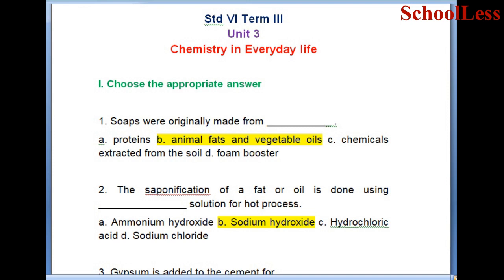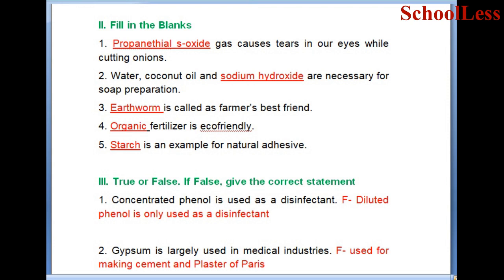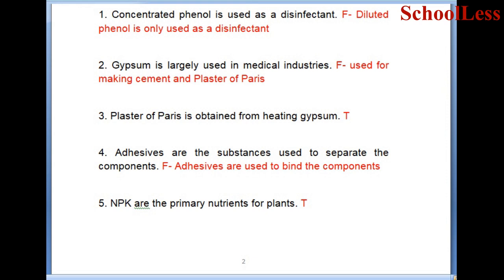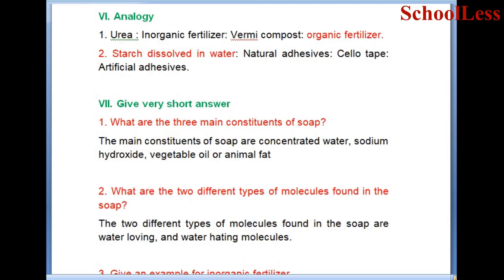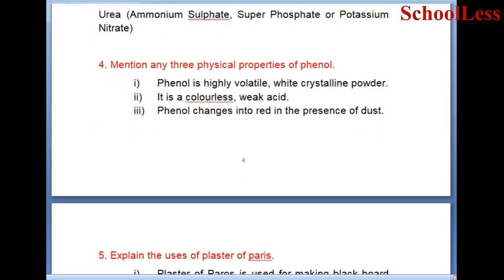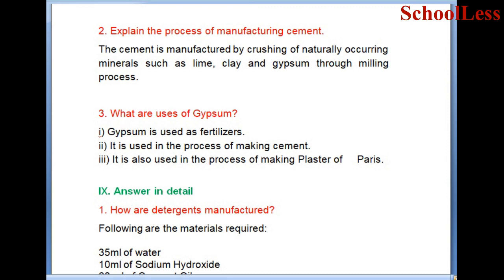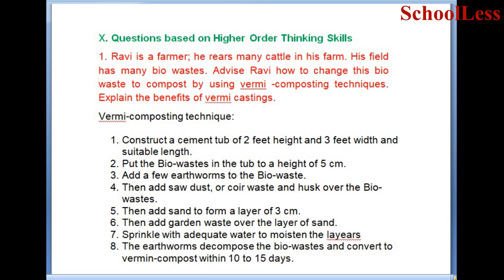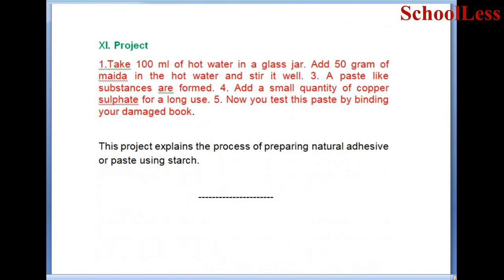Chemistry in Everyday Life | Unit 3 | 6th Science |Term 3 | ANSWERS| TN samacheer class 6|Schoolless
This video contains CLASS 6 | TERM 3  Evaluation question and answers

S-U-B-S-C-R-I-B-E and press the 🔔 icon For all notifications..
Thank you to all my viewers and especially my lovely subscribers.

🔥🔥Make use of our  high quality free Educational content in tamil.
We post videos for 6th standard,5th standard , 4th std ,3rd std, 2nd std English,Maths,Science and science Science.We follow the latest Tamil Nadu Government Samacheer Syllabus.

Learn how to solve the problems fast and easy in your exam.
Learn in depth about the lesson so that you can answer any book question by yourself.
Our lesson equips you with complete knowledge and innovative thinking

Bookback question answers
tnpsc question and answers
tnpsc one mark